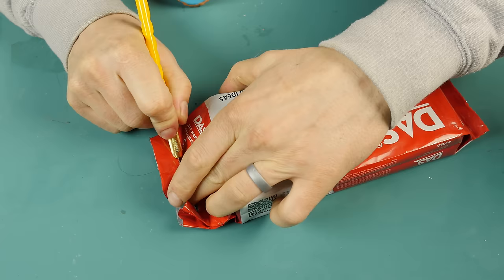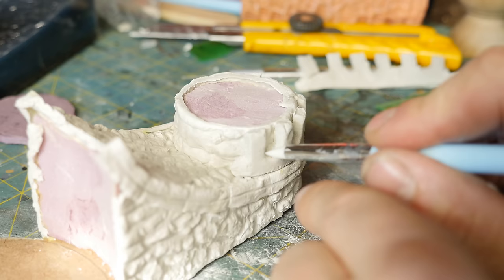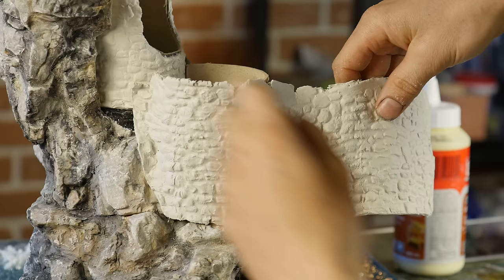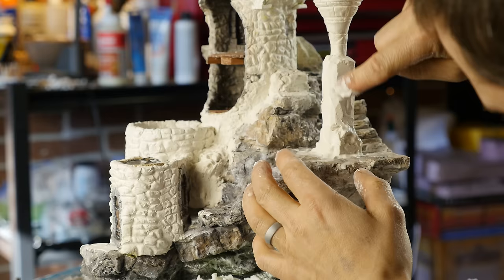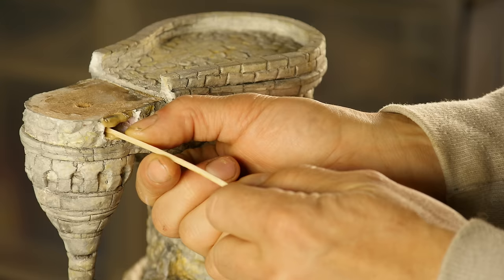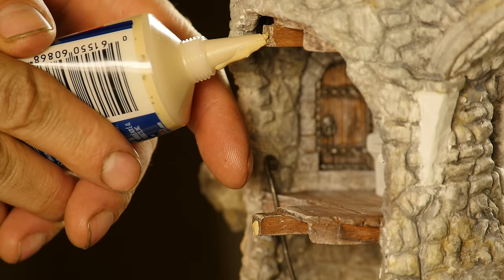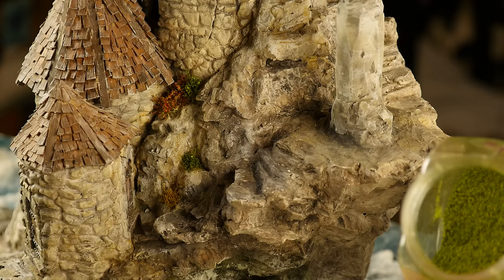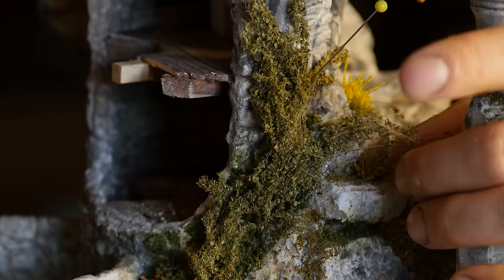**⚔️Let's Make The “Ultimate” Wizard Tower!⚔️**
Don’t forget to download Amino and search my profile name, Real Terrain Hobbies, to check out my Stories Follow me to see more of my Stories and support me!
If you love a good fantasy novel, this the first book in a Series of 3 Novels.  He's currently getting ready to release the 2nd book, and the 3rd is already written as well.  THIS IS NOT A SPONSORED PROMO, just love what he does and this novel is fantastically written.  You can chat with him over on the Discord channel as well and ask him anything and everything about the world he's created in this series of books.
HUGE thanks to Vindsvept for letting me use their AMAZING music in these videos.  Your music is what makes these things what they are.

***Thanks everyone for all your support and encouragement in comments from all my past videos.  It really means a lot to me and pushes me forwards to continue building things and making videos.

Materials:
DAS Air Drying clay
3" Cardboard Tube (2 Pack)
Sculpting Tools
Heavy Duty Glue
Art/Pen Knife
Epoxy Glue
Spray Adhesive
PVA Glue

Valejo Paints
Wizkids Doors

Grass and Tufts:
Woodland Scenics Earth Blend
Woodland Scenics Blended Turf

Tree branches
Woodland scenics fine leaf

Water:
Envirotex Lite
Liquitex Ink
Liquitex Gloss Gel
Woodland Scenics Snow

Wood:
Oak Veneer
Balsa Sheets (pack of 10)